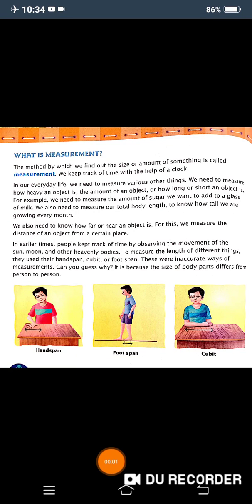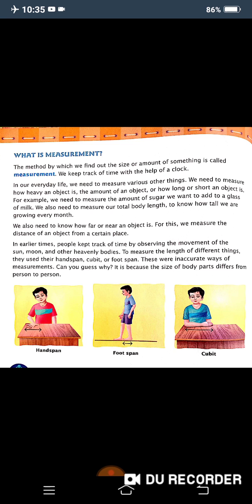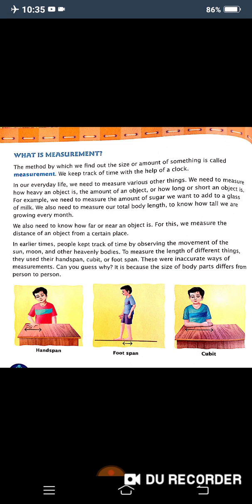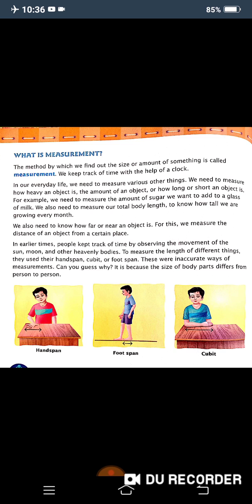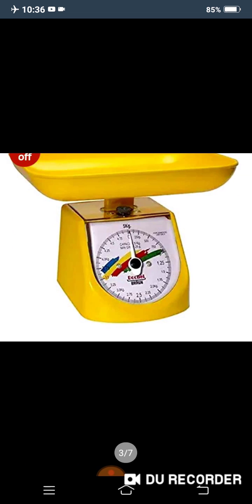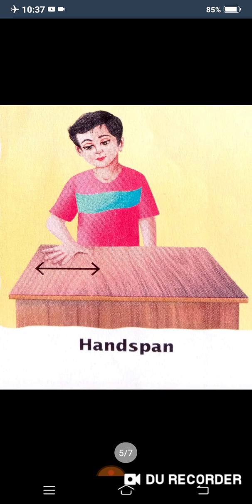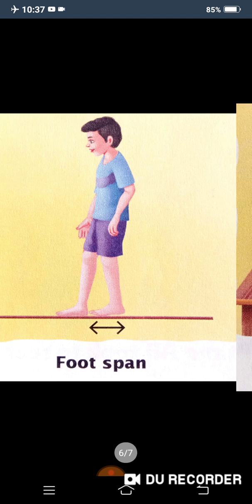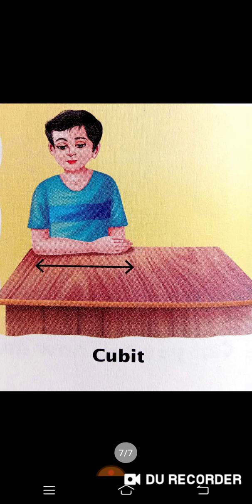Class- 3rd Science Lesson 10 (Measurements) Topic -Measurement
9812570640 Ved Model School Kalanaur